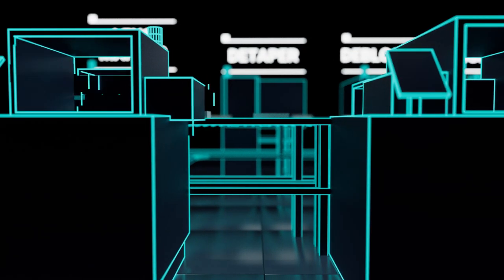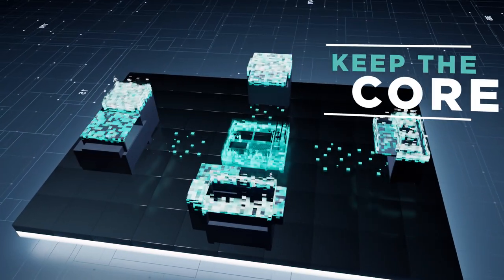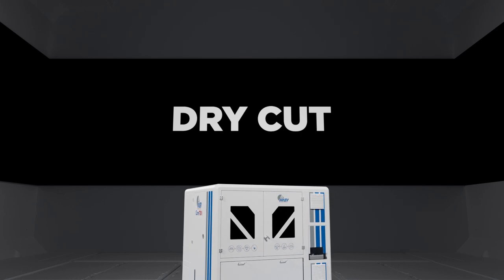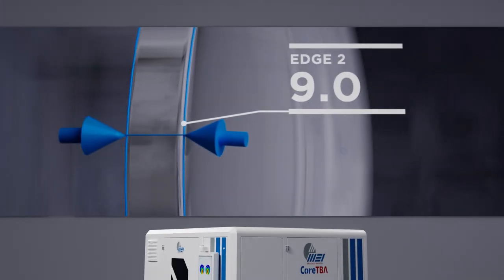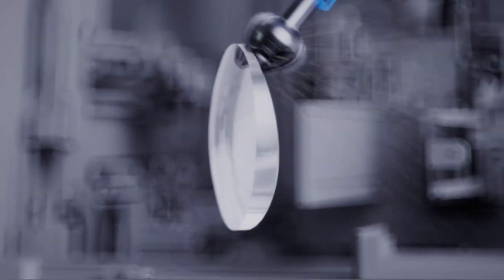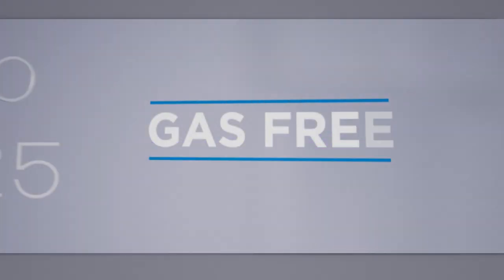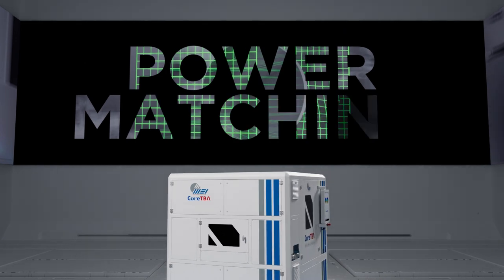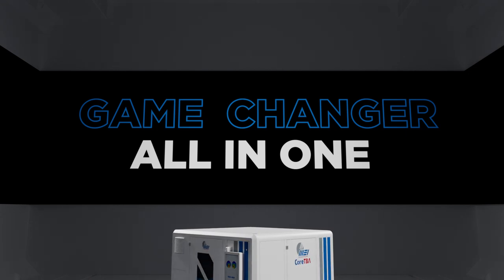MEI CoreTBA - the Block-Less Freeform Lens Production System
From Italian innovator MEI, your one-stop provider of sustainable optical equipment, comes CoreTBA: the Block-less Freeform Lens Production System that revolutionizes your workflow with no more application and removal of blocks and tape; and it’s more sustainable,
with dry-cut technology that enables swarf management, the same way as your MEI edger. CoreTBA represents the very essence of the lens production process, integrating 7 essential functions in one unit, with the smallest footprint on the market.